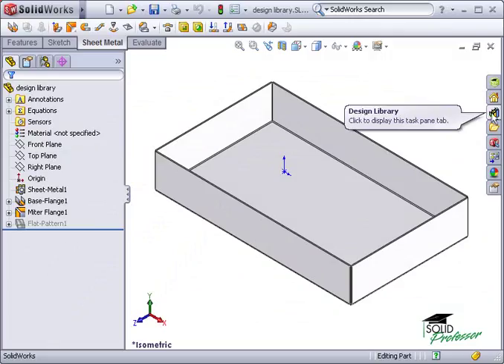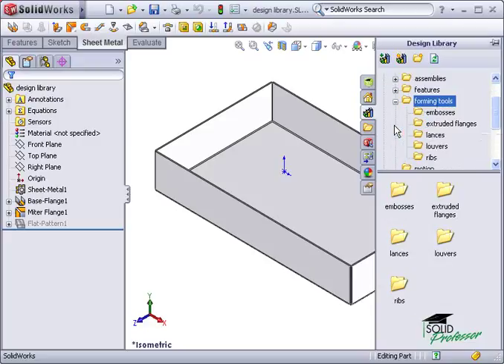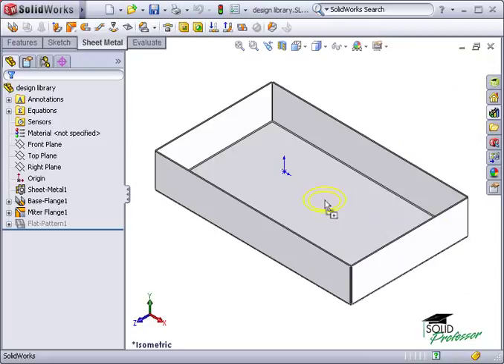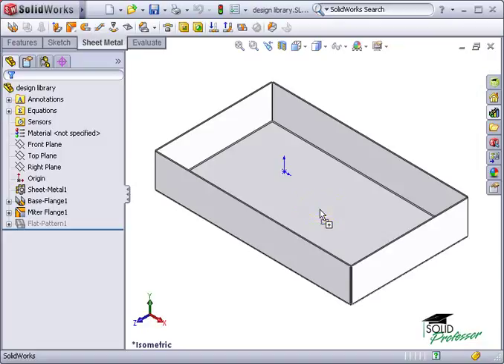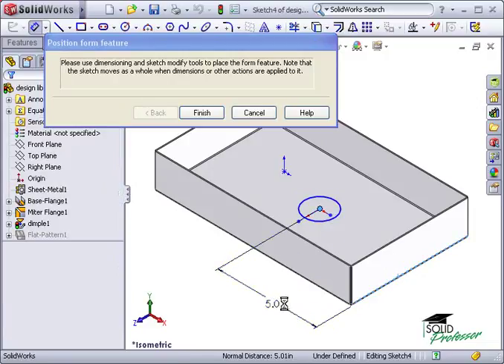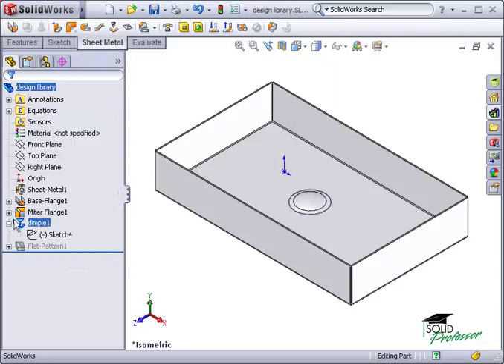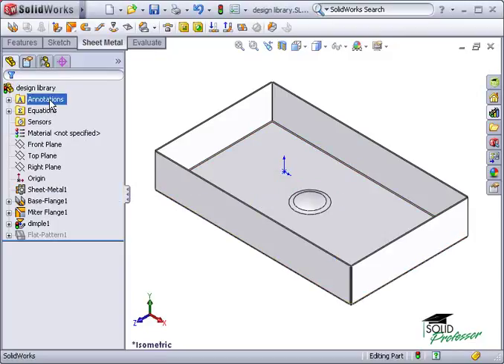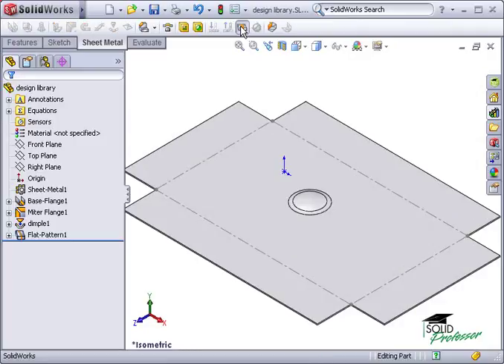Sheet Metal 21 Forming Tools